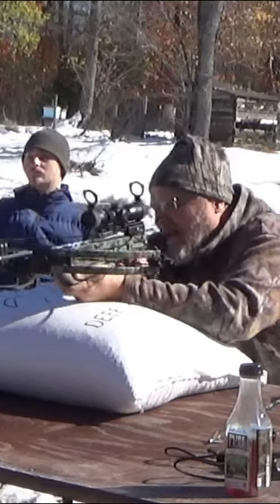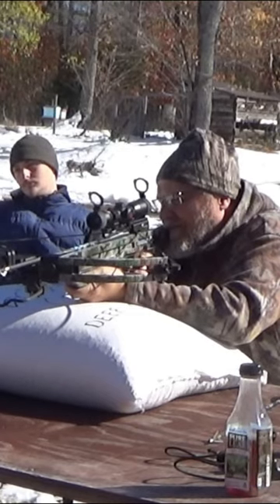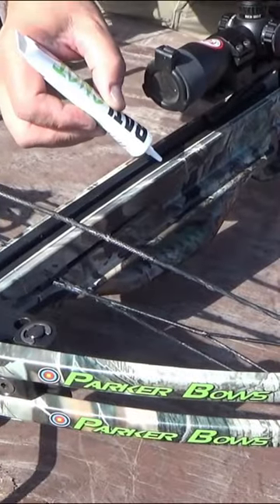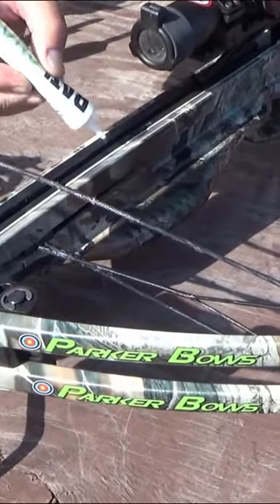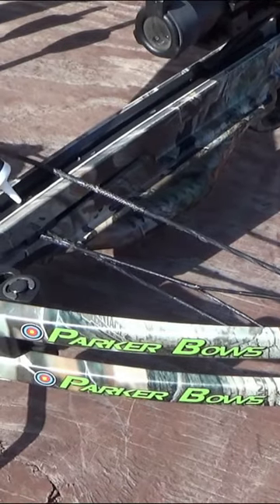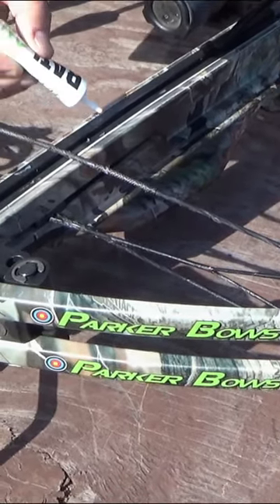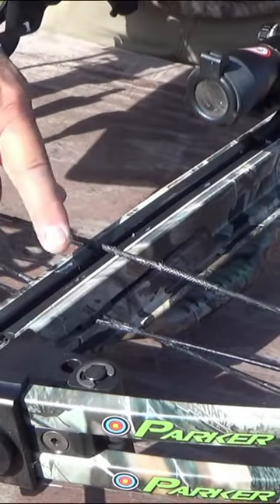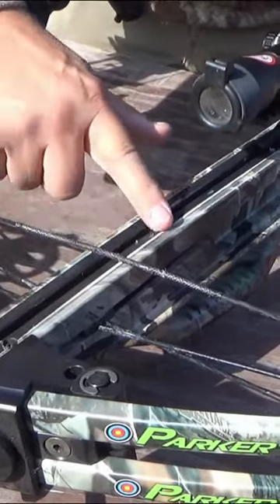CROSSBOW SHOOTERS - LUBE YOUR RAIL!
Don't forget to lubricate the shooting rail of your crossbow.